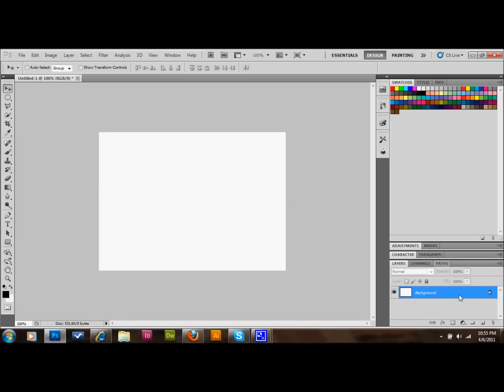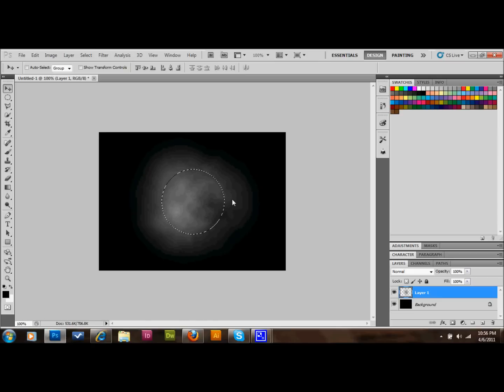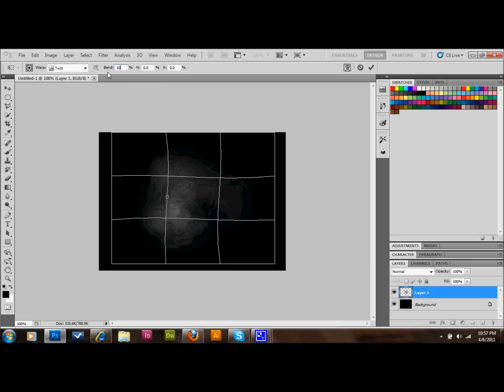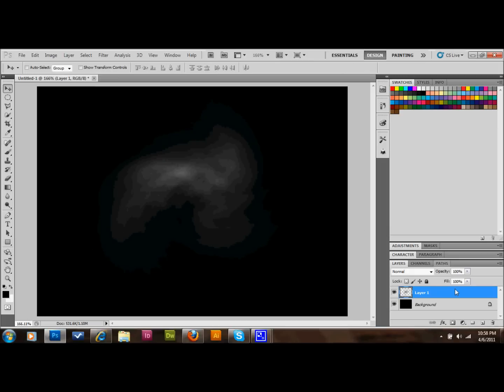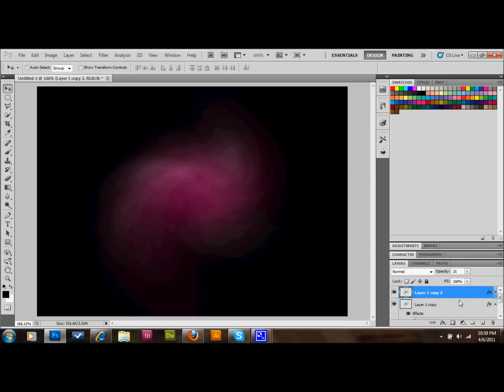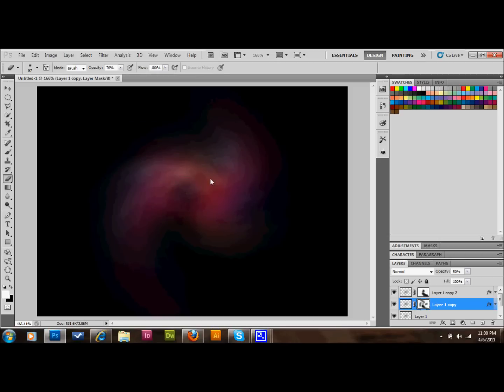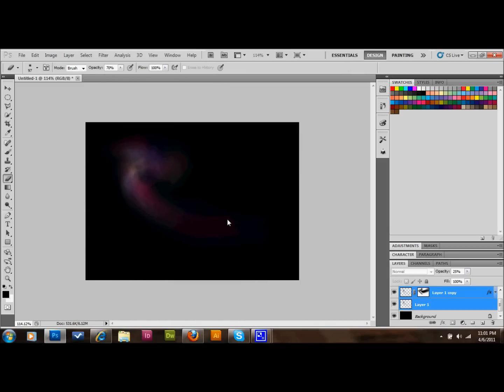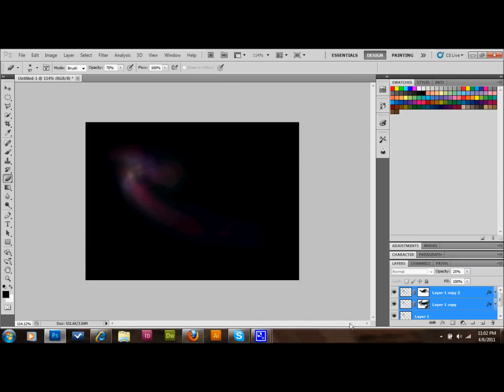Galaxy Effect Photoshop Tutorial | Glazefolio Design Blog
Glazefolio Design Blog Learn how to make colorful galaxy effect in this fun adobe photoshop tutorial.